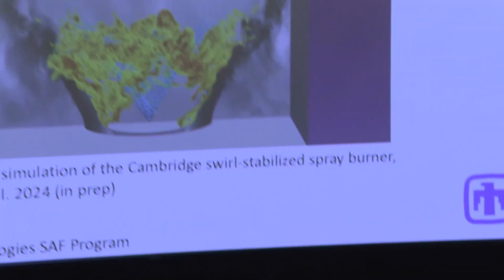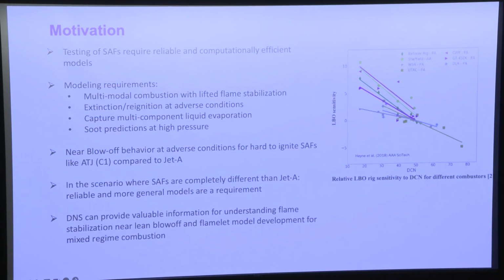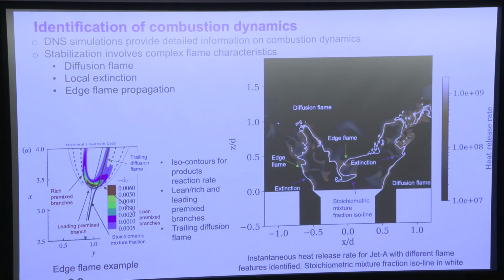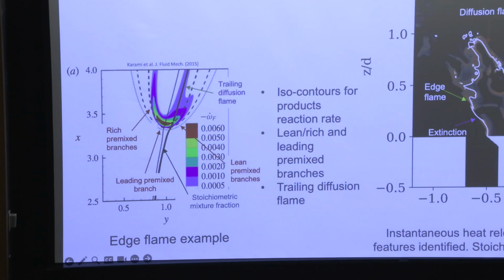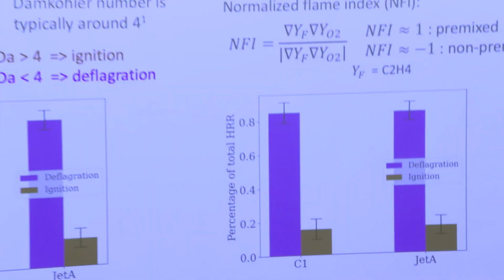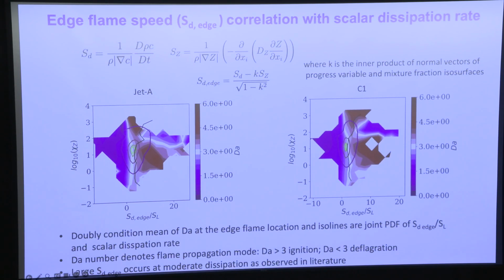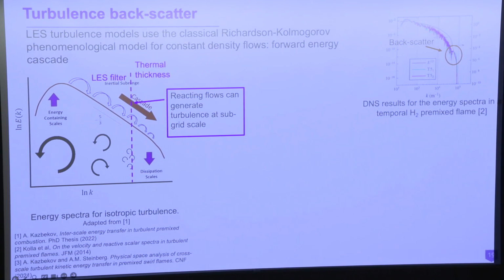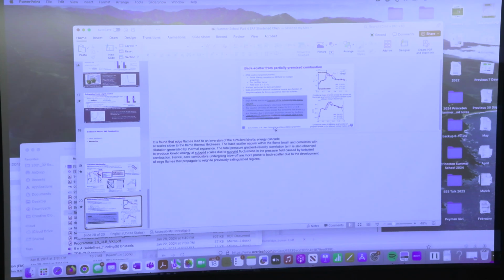Exascale Computing & Reduced Order Modeling Towards Decarb. of Power & Aviation, Chen, Day 2, Part 2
A lecture by Jacqueline H. Chen from the June 17-21, 2024 Princeton - CEFRC Combustion Summer School: "Exascale Computing and Reduced Order Modeling Towards Decarbonization of Power & Aviation"

Exascale Computing and Reduced Order Modeling Towards Decarbonization of Power & Aviation

This course provides an overview of the role of high-performance computing at the exascale towards decarbonization strategies for hard-to-electrify energy sectors. Computational strategies for high-fidelity multi-physics reacting flow codes coupled with on-the-fly model- and data-driven reduced order modeling are described.

Exemplars of exascale direct numerical simulations of ‘turbulence-chemistry’ interactions relevant to hydrogen/ ammonia combustion in gas turbines for power generation and multi-modal combustion of sustainable aviation fuels in aero-engine gas turbines are presented.